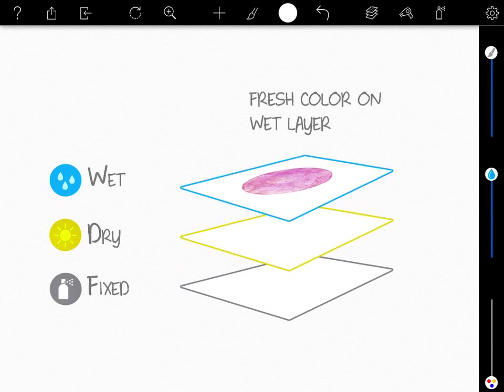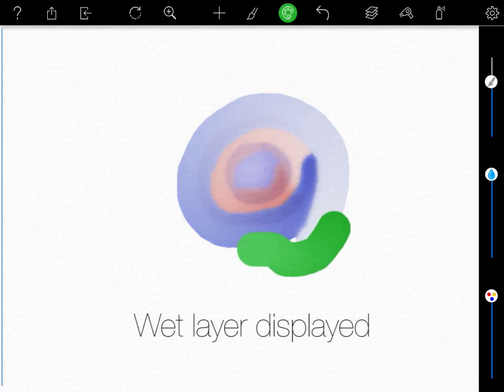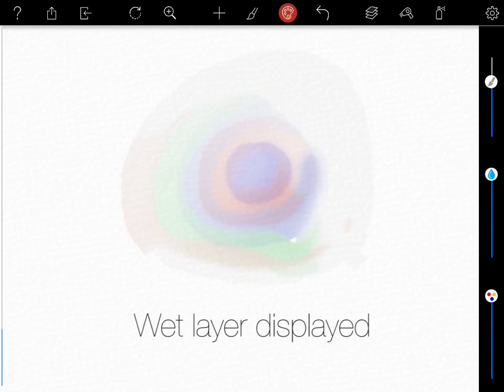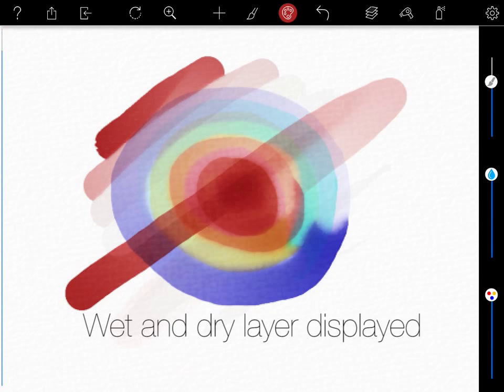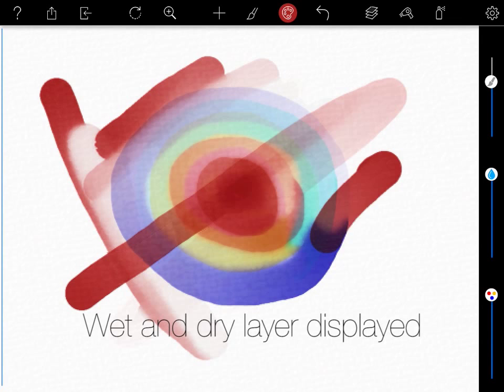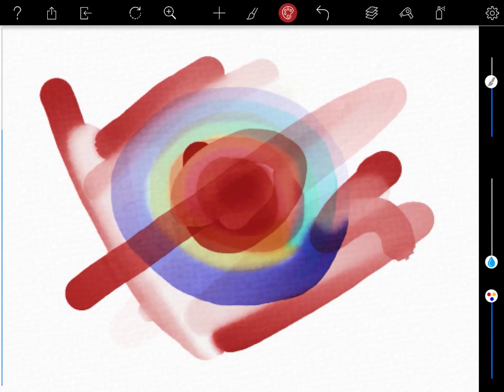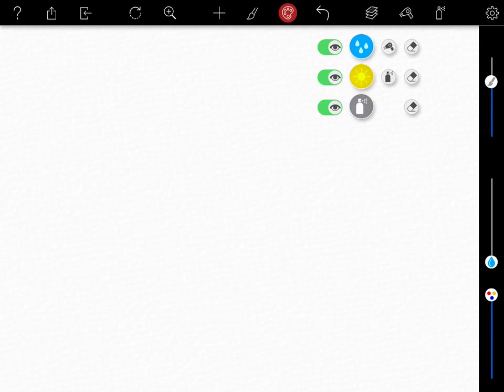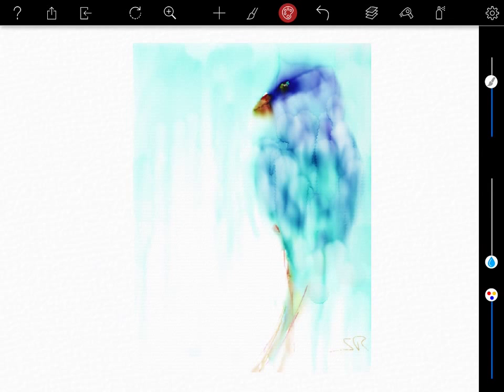Layers in Auryn Ink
The basics of layers in Auryn Ink and how to use them.